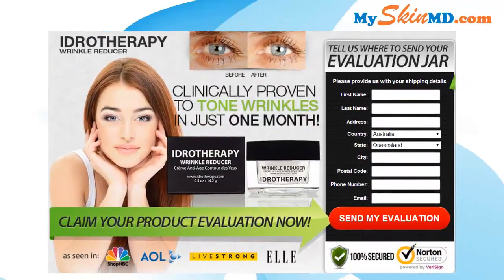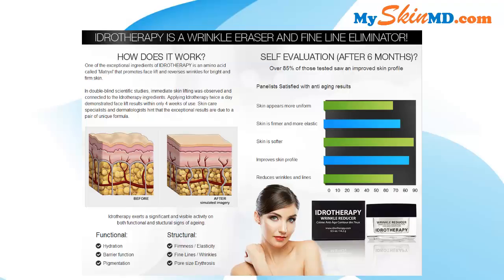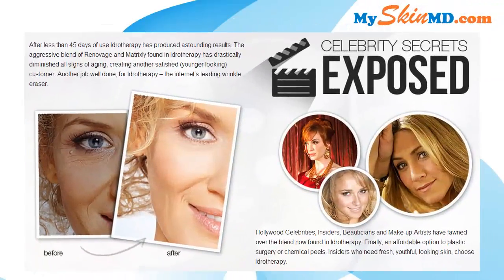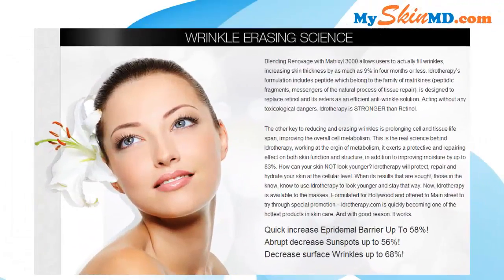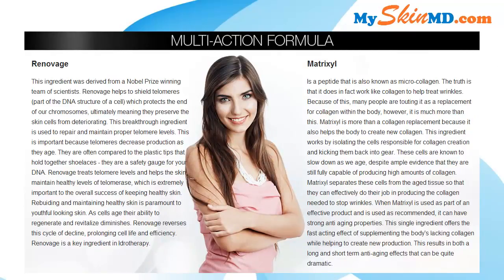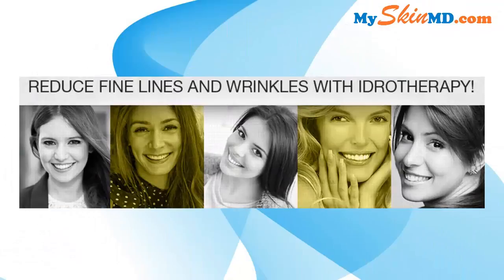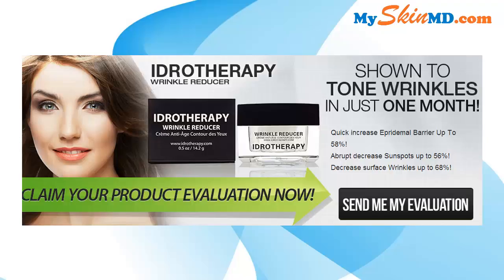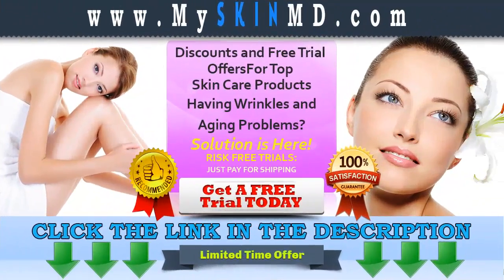Idrotherapy Wrinkle Reducer Review - Reduce And Eliminate Wrinkles With Idrotherapy